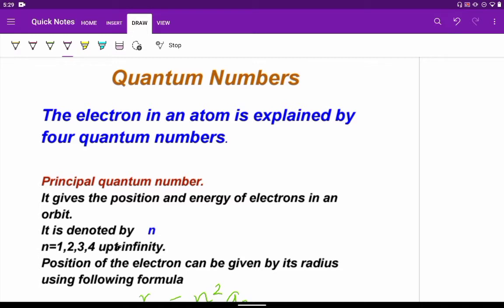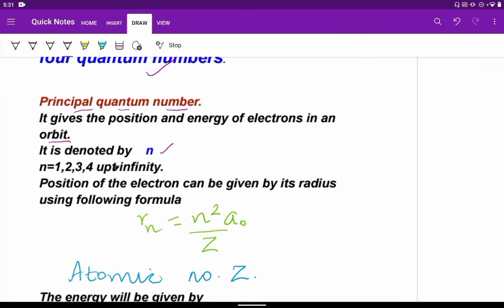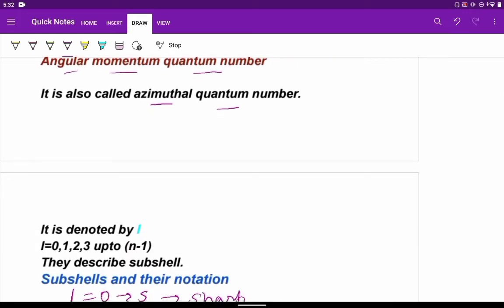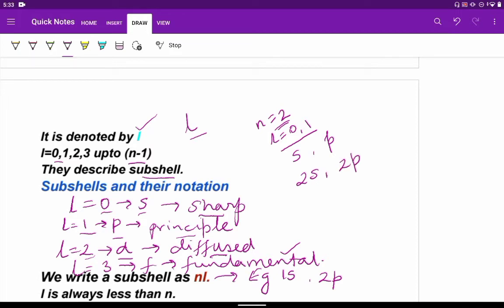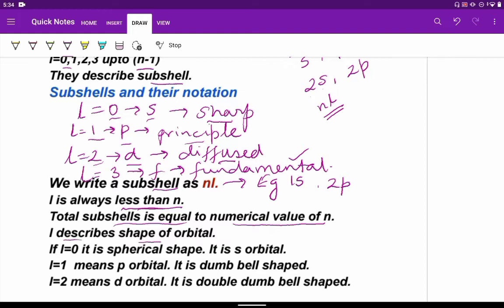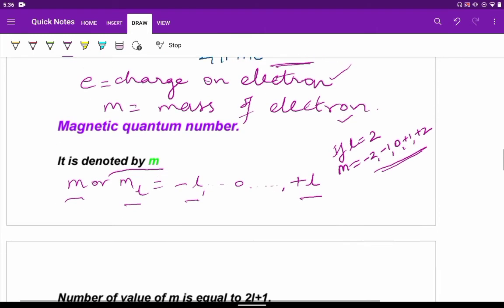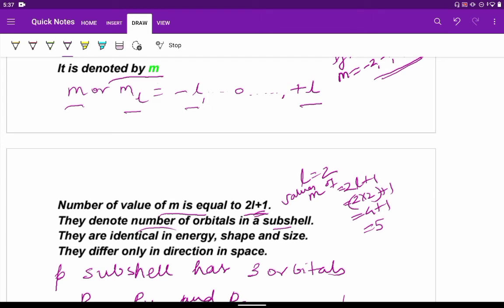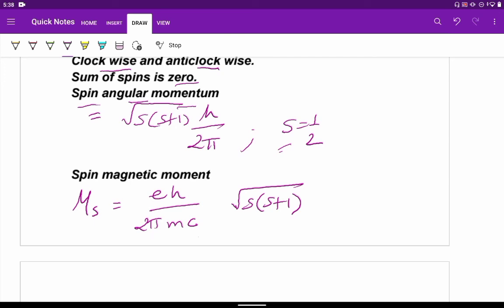Quantum number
This video is about quantum numbers.
It helps to explain position of electrons properly.